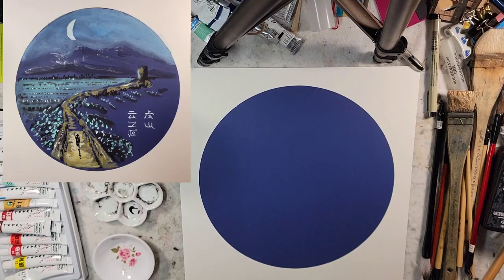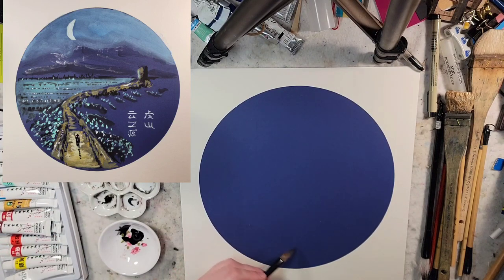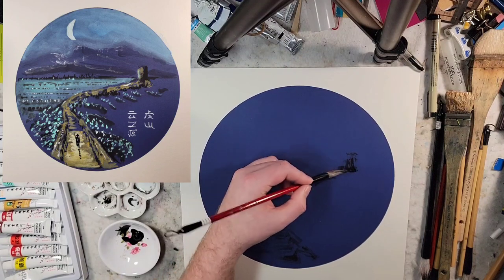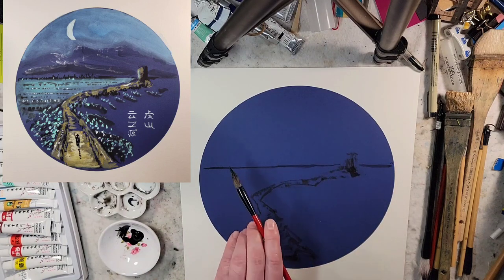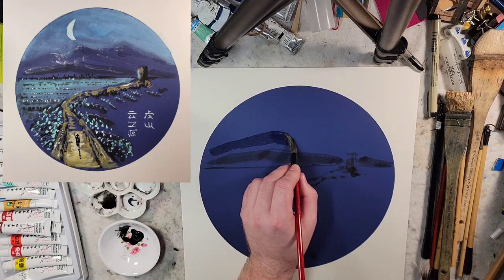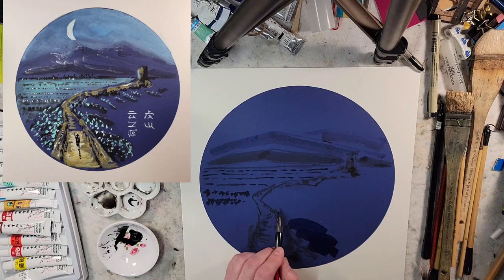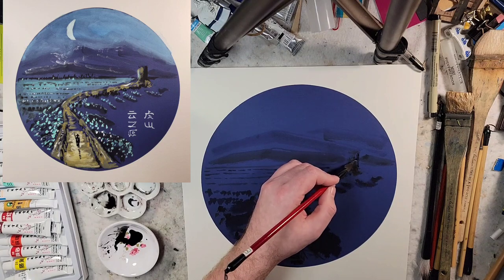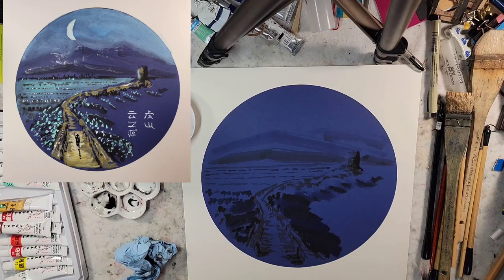557) Chinese Brush Painting: My last go at Tiger Mountain Wall Using ink and Gouache. Enjoy!